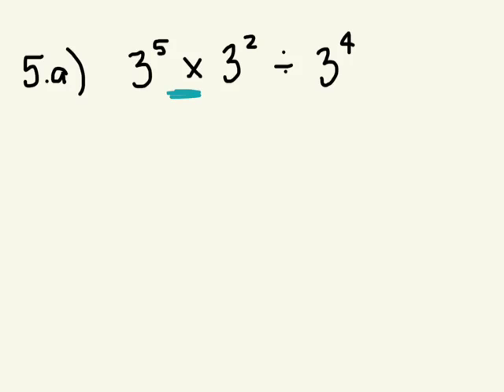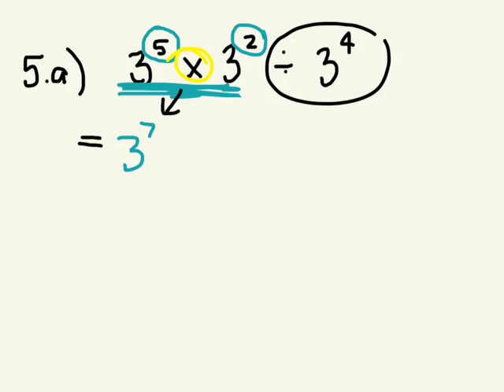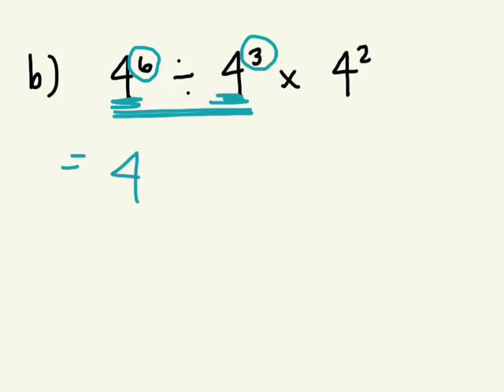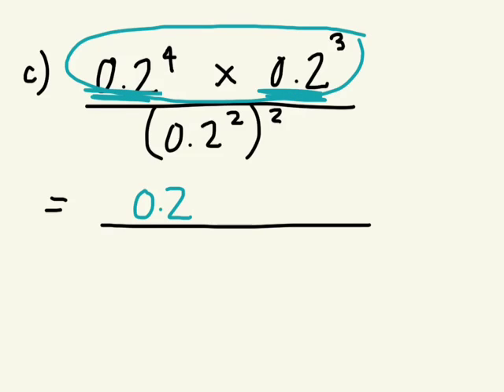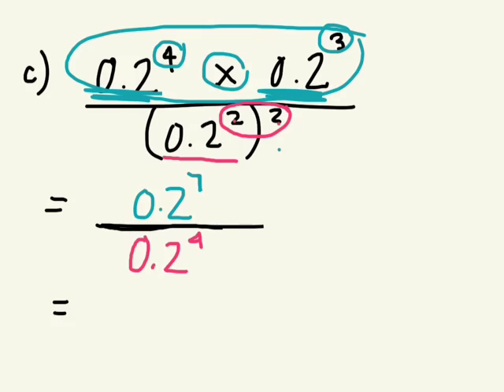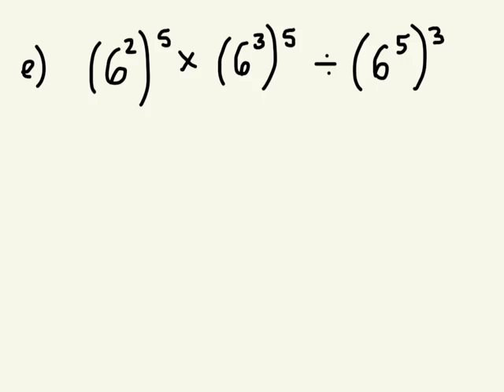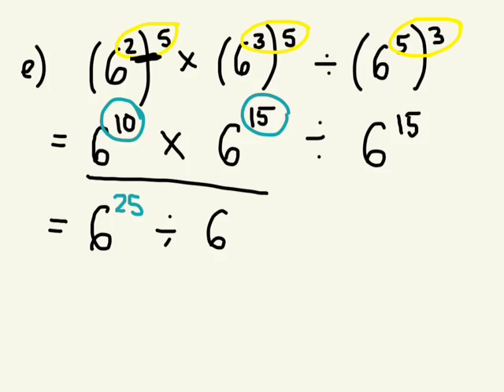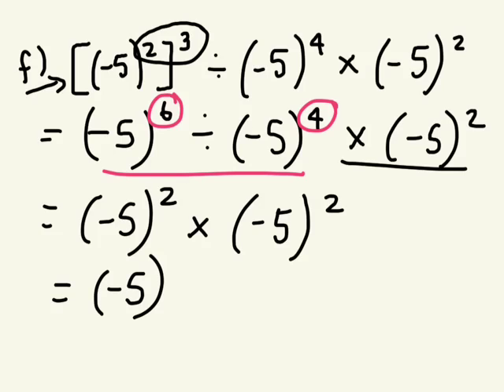How to simplify using exponent laws 2.3 gr 9 academic